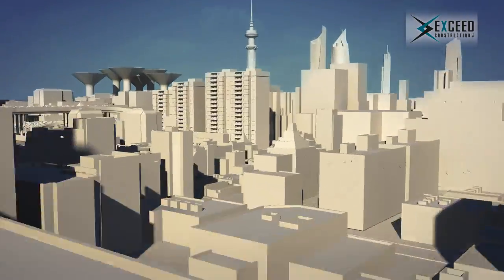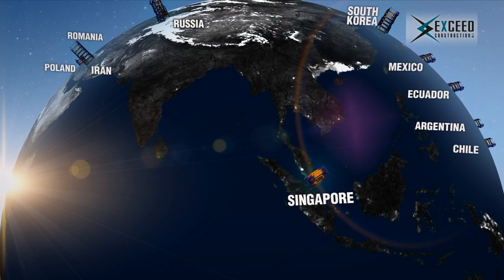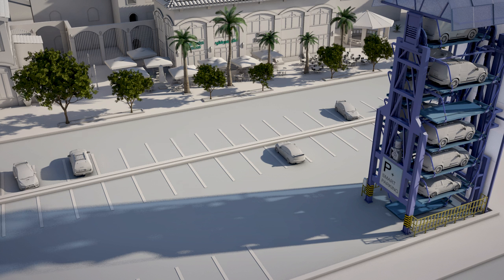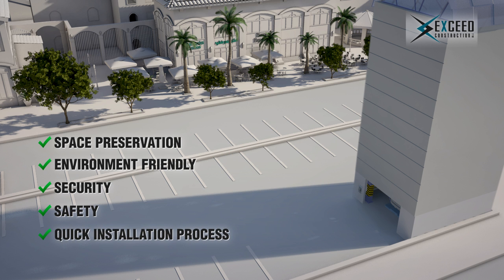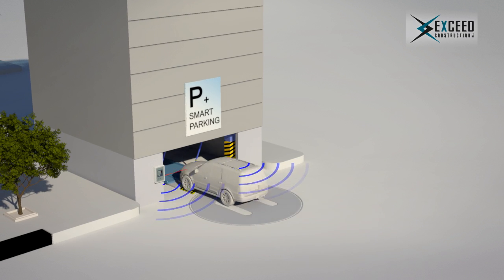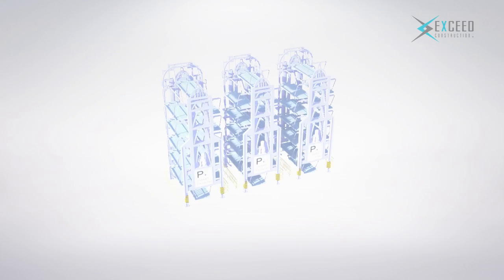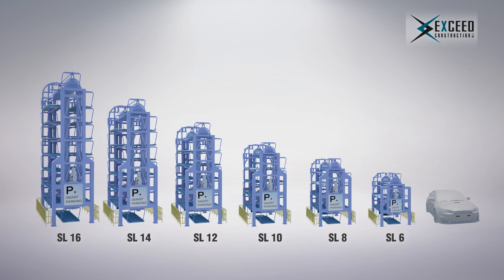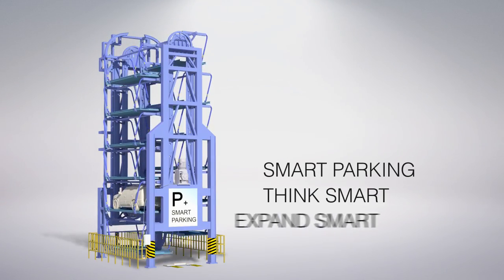Smart Parking® - الموقف الذكي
Smart Parking® is an Automated Mechanized Parking system that can be ideally installed in condensed urban areas to provide a quick and reliable solution to parking problems. It's ease of use and convenient space preserving makes it a handy solution. Smart Parking® is very flexible and can be installed in multiple layouts entirely dependant on site location and requirement.  Not only does provide a solution, but is also a great way of generating revenue whether it being from Rental or Advertisement.
In a footprint area of just 2 Traditional Car Spaces, you can fit up to 16 Cars with a maximum height of approximately 17.2 Meters.

Smart Parking® requires a footprint of only 2 parking lots
Expandable up to 8 times of parking capacity Max. 16 cars can be parked in a space of 2 cars
Easy to operateBy pressing on the touch screen or by contacting an RFID card
Safety devices:Four photo sensors at front, rear and both sides. Warning lamp, overrun stopper and falling prevention device by double guide mechanism
Various configurations: Smart Parking® is available in many configurations and sizes to accommodate 4 to 16 cars
Long service lifeOver 15 years of useful life
Low noise and very low vibrationLow noise level (65 ~ 75 dB). Smart Parking® runs more silently and smoothly than any other type of parking equipment.
Low running costDue to the straightforward design and rotational motion only.
Simple Periodic Maintenance.
Low power consumption
Quick installation (3-5 days).
No need of underground pit for installation
No attendant operator is required
Smart Parking® can be Relocated.

EXCEED CONSTRUCTION COMPANY

Kuwait

Egypt